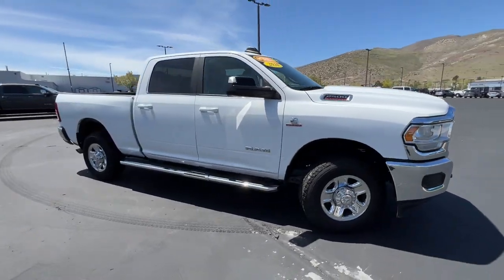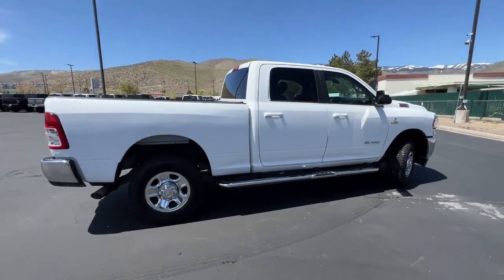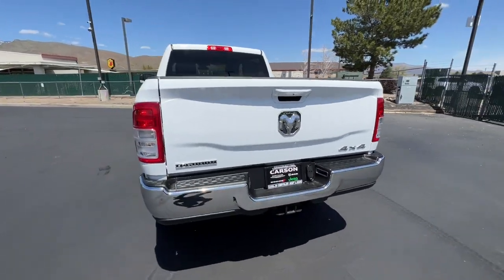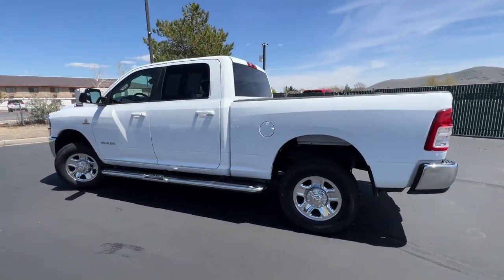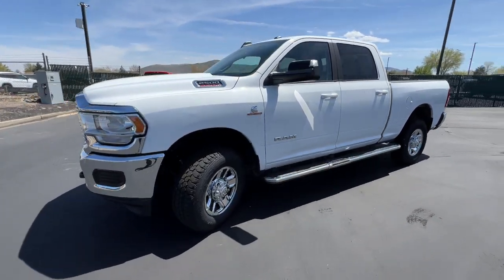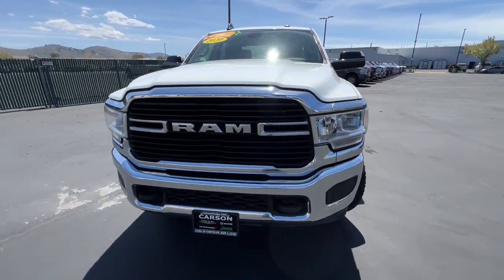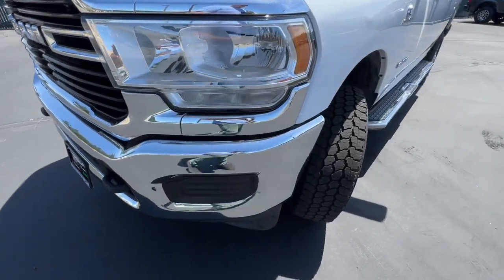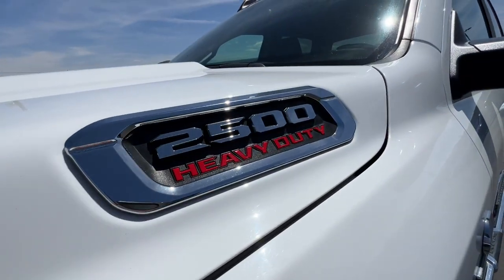2020 Ram 2500 Carson City, Dayton, Reno, Lake Tahoe, Carson valley, Northern Nevada, NV PP5329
Bright White Used 2020 Ram 2500 Big Horn available in Carson City, Nevada at Carson City Dodge Jeep. Servicing the Dayton, Reno, Lake Tahoe, Carson valley, Northern Nevada, NV area.

Check out this great value! A safe vehicle to haul your most precious cargo! Turbocharger technology provides forced air induction, enhancing performance while preserving fuel economy. Top features include air conditioning, tilt steering wheel, a trailer hitch, and power windows. Under the hood you'll find a 6 cylinder engine with more than 300 horsepower, and for added security, dynamic Stability Control supplements the drivetrain. Four wheel drive allows you to go places you've only imagined. We'd also be happy to help you arrange financing for your vehicle.
Chrome Flat Wheel-to-Wheel Side Steps,Wheels: 18' x 8.0' Steel Chrome Clad,Transmission: 6-Speed Automatic,Chrome Accent Shift Control,Tip Start,Tires: LT275/70R18E BSW AS,3.73 Axle Ratio,Manufacturer's Statement of Origin,Quick Order Package 2HZ Big Horn,Engine: 6.7L I6 Cummins Turbo Diesel,Active Noise Control System,Capless Fuel Fill w/o Discriminator,Cummins Turbo Diesel Badge,Diesel Exhaust Brake,Dual 730 Amp Maintenance Free Batteries,Electronically Controlled Throttle,Front Bumper Sight Shields,Heavy Duty Engine Cooling,Selective Catalytic Reduction,Supplemental Heater,Tow Hooks